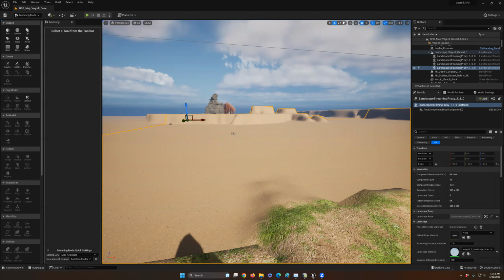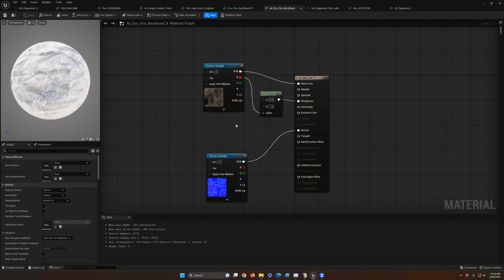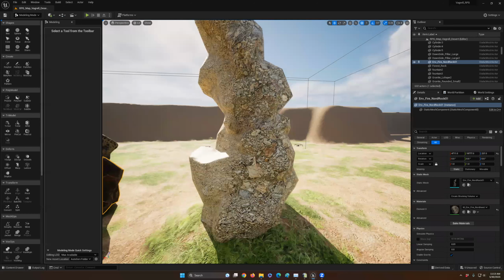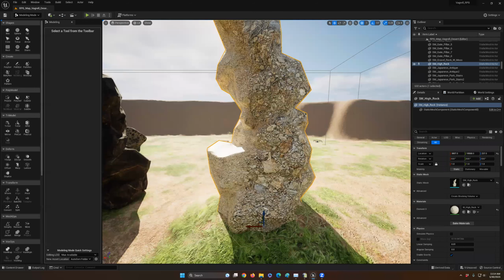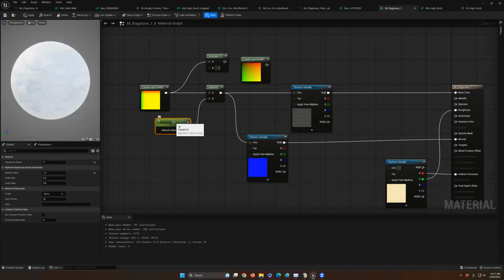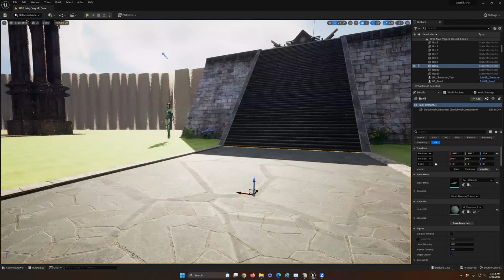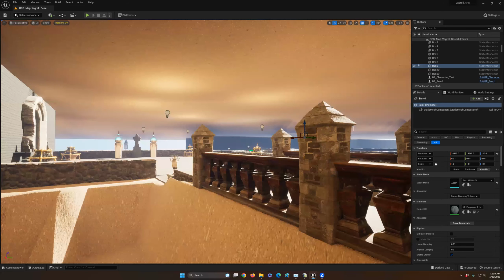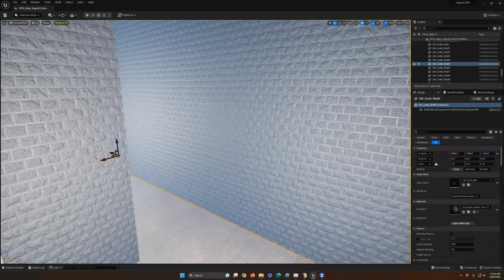A practical tutorial on Unreal 5 materials. How to tile and change materials for your game world.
A tutorial on Unreal 5 materials.  How to apply new materials to static meshes and working with different tile techniques.  For beginners and moderate users.